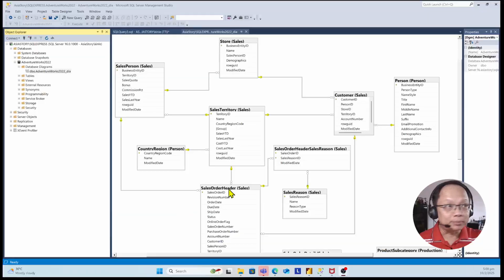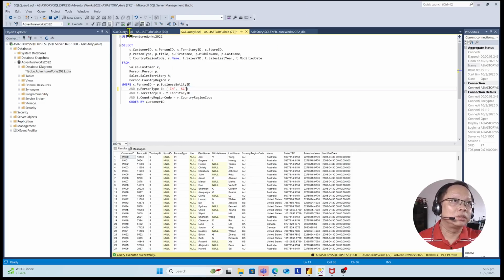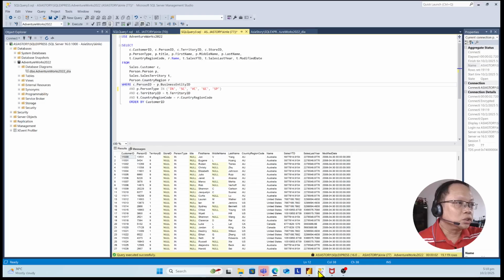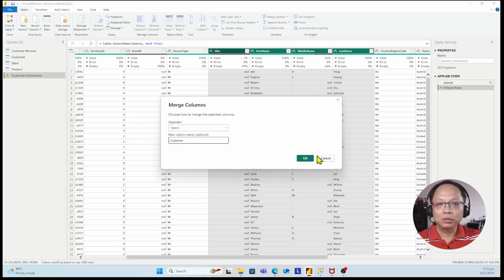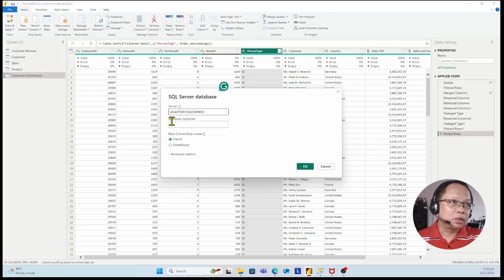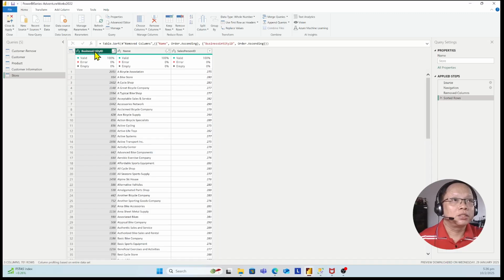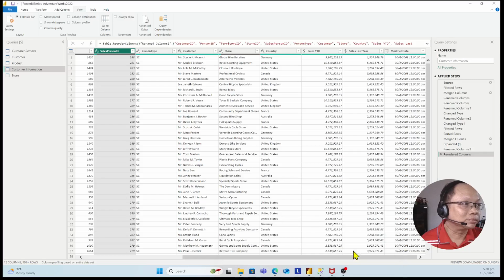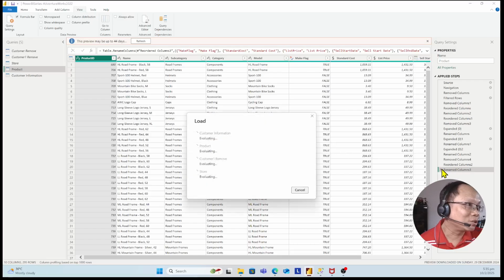Day6 Power BI AdventureWorks2022 Extraction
Channel @KINLEESay

Today's session is at the Extraction of the data. Specifically from the SQL Server database AdventureWorks2022.
A small modification on the SQL statement written earlier to include the STOREID column.
In the last session, I've imported dataset into Power Query Editor using the relevant Product tables and also using a SQL statement joining related customer tables. In today's video, we again imported by using the modified SQL statement and also a STORE table. And to merge the STORE query the CUSTOMER query (generated by the SQL).
I've also tried to study at some of the fields information referencing on the Data Dictionary. For example, only customers with a PersonType SC (Store Contact) value will surely have a corresponding STORE information.

In the upcoming videos, I shall be moving into the SalesOrder records and to import the related tables into the Power Query Editor